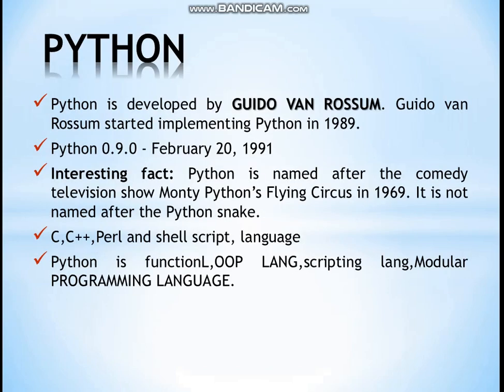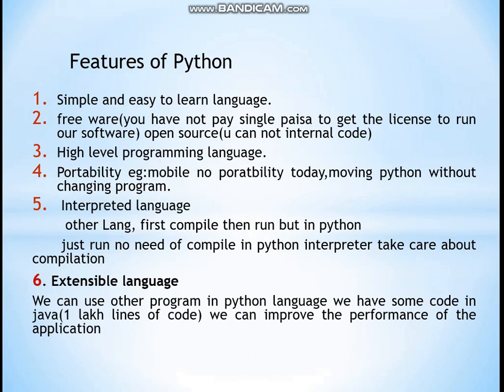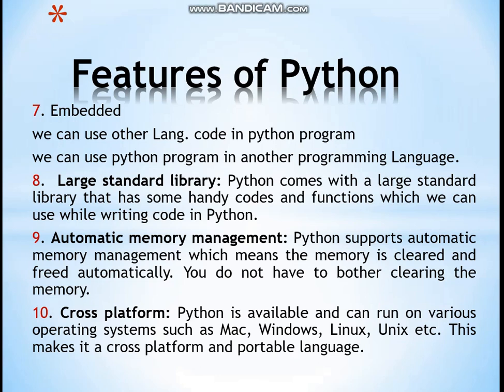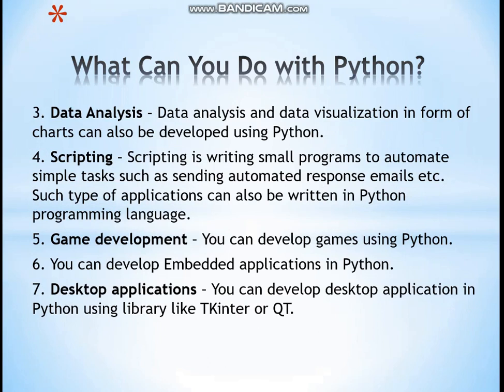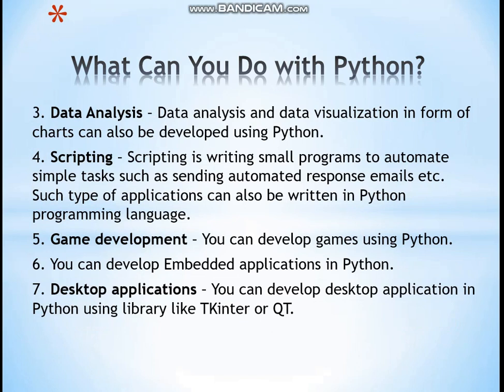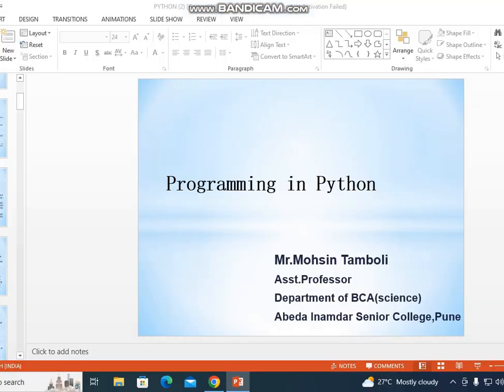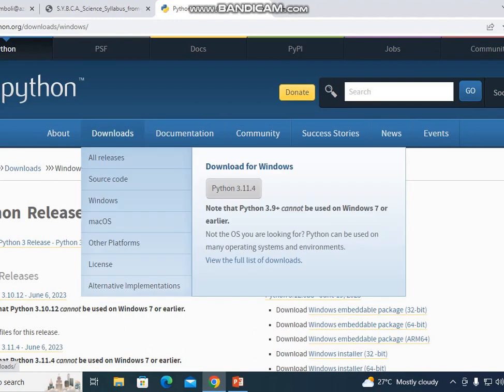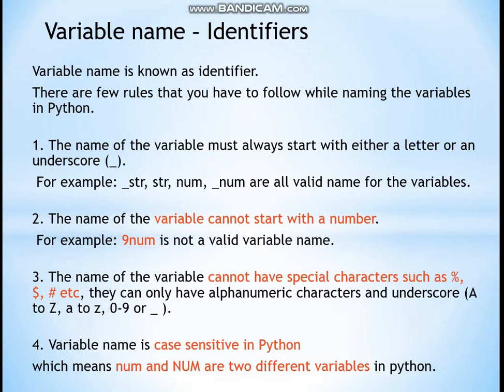Unit 1 introduction to python